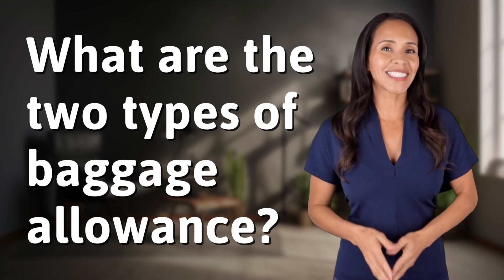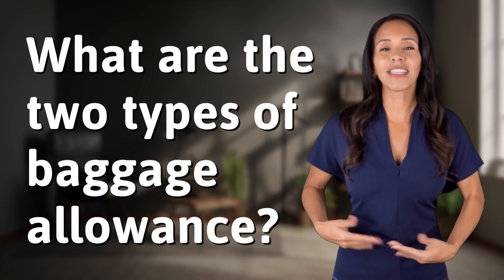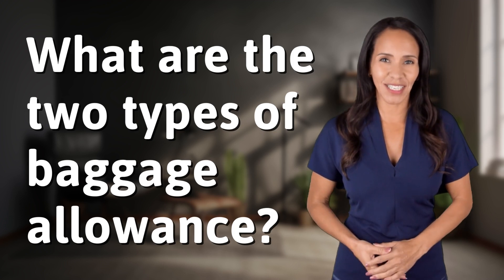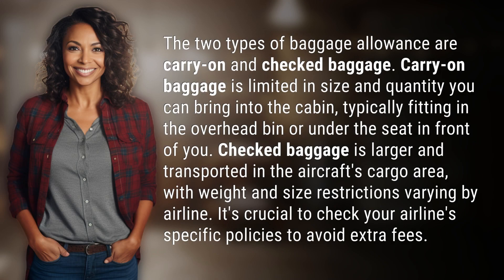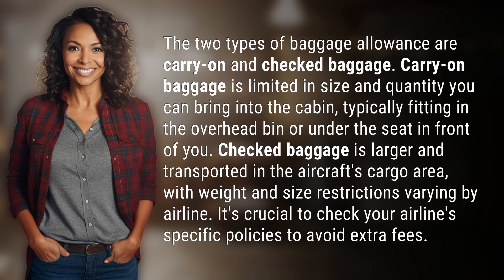What are the two types of baggage allowance?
Demystifying Baggage Allowance: Carry-on vs. Checked Baggage 👉 Baggage Allowance Breakdown 👉 Learn the key differences between carry-on and checked baggage, including size and weight restrictions, to ensure a stress-free travel experience. Avoid unexpected fees by familiarizing yourself with your airline's specific policies.

Laura S. Harris (2024, March 28.) What are the two types of baggage allowance?
    🌐 AskAbout.video